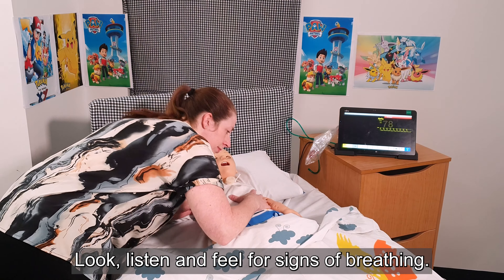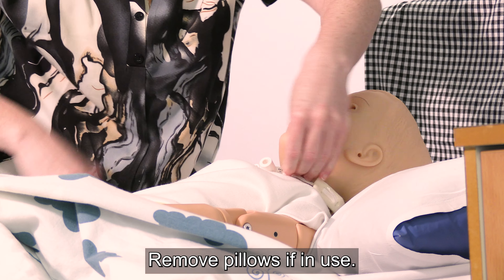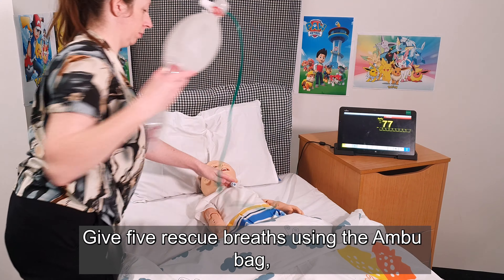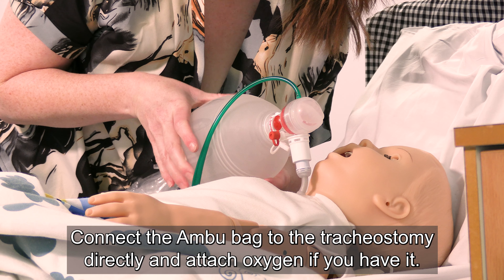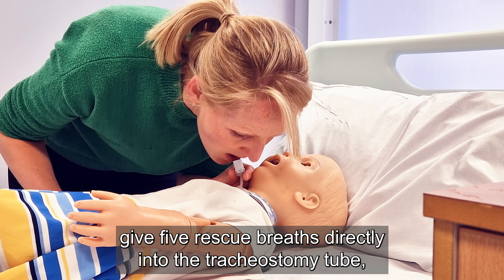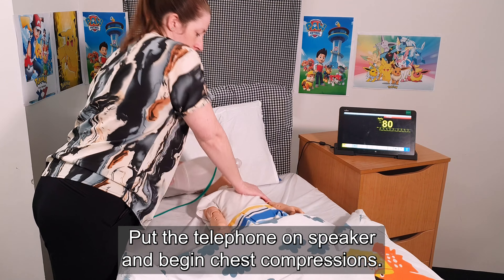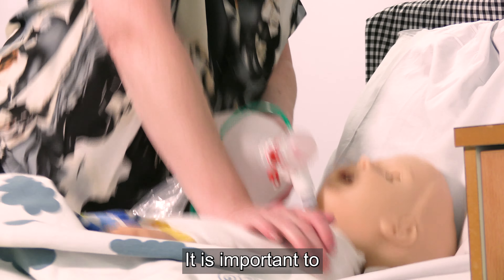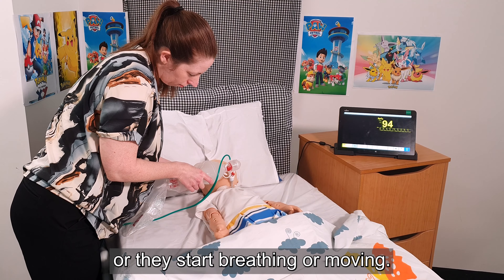Child Basic life support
Basic life support for a child with a tracheostomy

Video created by Great North Children's hospital